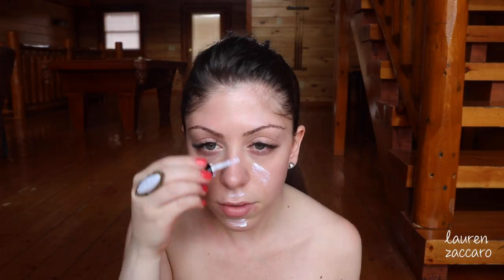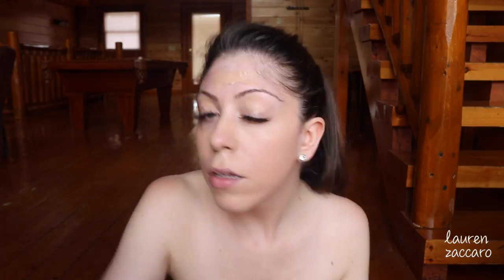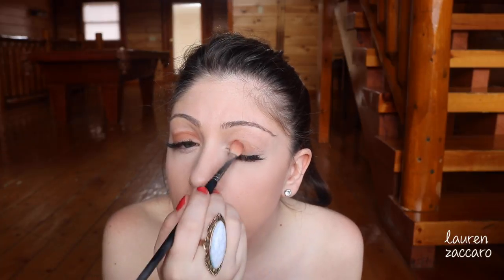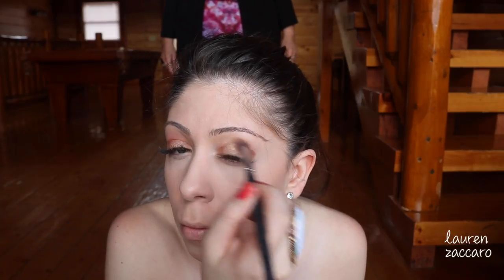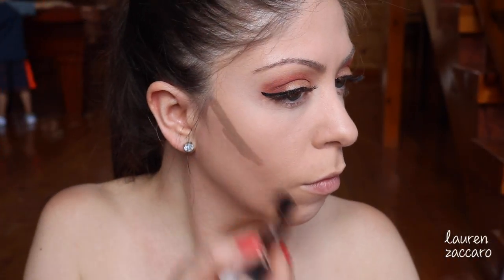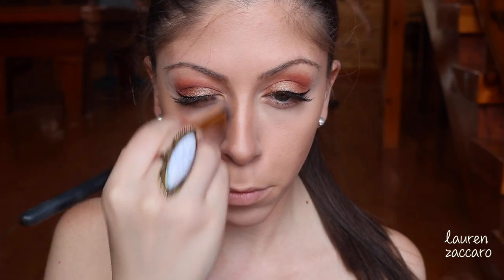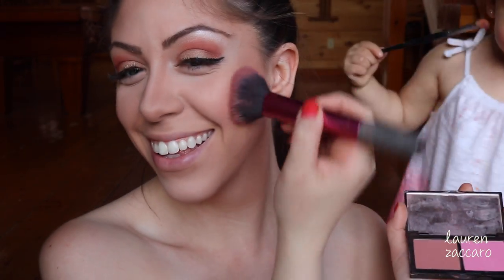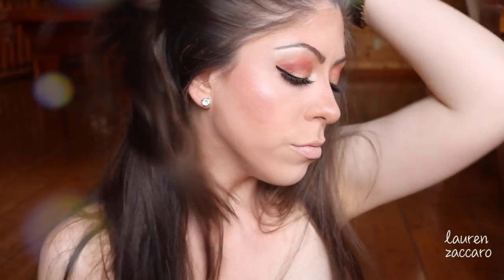WEDDING GLAM || TENNESSEE STYLE - IN A CABIN WITH 25 FAMILY MEMBERS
Hey guys!!!Today's video is super special because I have a couple of special guests.. my niece Sophia and cousins Colin, Jakey & Joey all make an appearance in this video! Watch and see me get ready for my cousins wedding in TENNESSEE!

ALL PRODUCTS USED ARE LISTED DOWN BELOW (: !

Products Used:

F A C E -  P R E P

Moisturizer : Garnier SkinActive Clearly Brighter Brightening & Smoothing Daily Moisturizer SPF 15
Primer: Viel Mineralized Primer

Foundation: Maybelline Fit Me Matte + Poreless
Concealer:  Tarte Shape Tape - Light
Setting Powder: Maybelline Fit Me Setting Powder -Translucent
Contour: Hard Candy Contour & Highlight stick
Bronzer: Maybelline Paradise Bronzer
Blush: Bobbi Brown Duo Blush
Highlighter: Modern Renascence palette - Vermeer

E Y E S/ B R O W S

Brows: BH Cosmetics Flawless Brow Trio
Eyes: Modern Renascence palette

Lipstick: MAC Cremesheen

S E T T I N G  S P R A Y
Makeup Forever Setting Spray

Dress - Jessica Simpson
Shoes - Aldo
Bag - Aldo

Connect with NCS: 〱 Snapchat: ncsmusic •

The End.